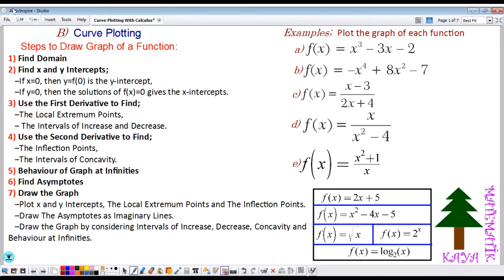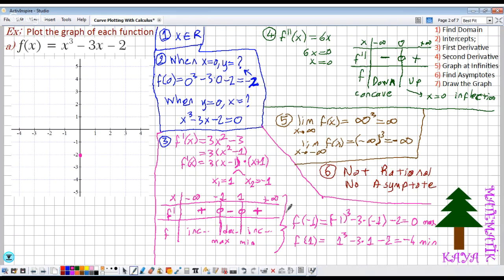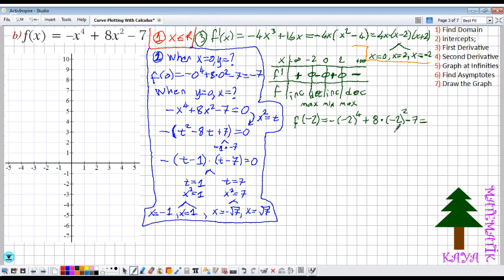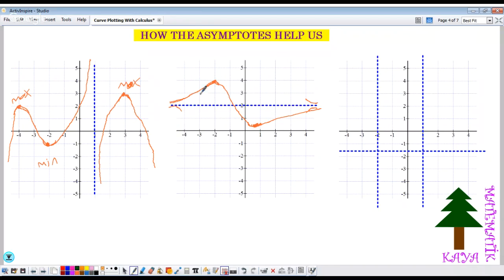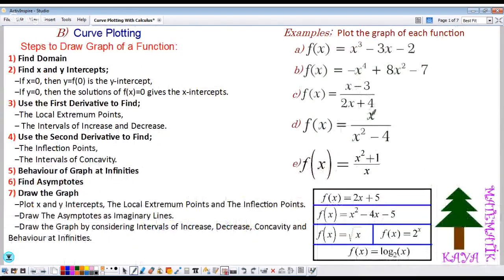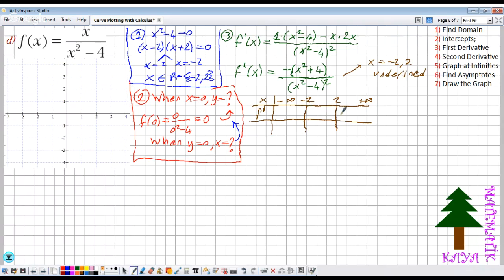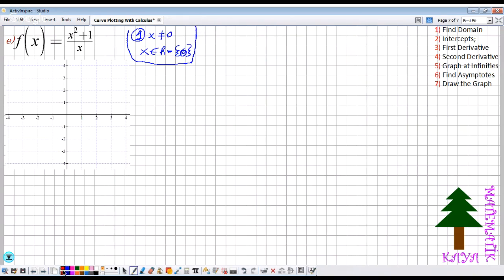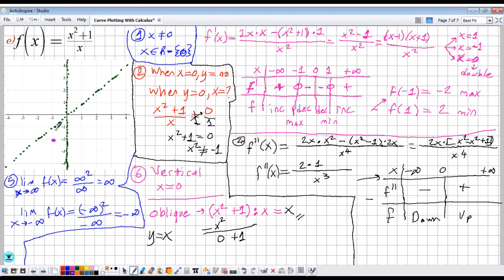Gr12 Curve Sketching Using Calculus (derivative & local max-min)| Graphing Rational Functions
Curve Sketching Using Calculus (derivative & local max-min)| Graphing Rational Functions &Asymptotes
This calculus video tutorial provides a the techniques of curve sketching. It shows you how to graph polynomials, rational functions. Actually it gives you a path (steps) to draw graph of any kind of function.
Steps to Draw Graph of a Function:
1) Find Domain
2) Find x and y Intercepts;
   –If x=0, then y=f(0) is the y-intercept,
   –If y=0, then the solutions of f(x)=0 gives the x-intercepts.
3) Use the First Derivative to Find;
   –The Local Extremum Points,
   – The Intervals of Increase and Decrease.
4) Use the Second Derivative to Find;
   –The Inflection Points,
   –The Intervals of Concavity.
5) Behaviour of Graph at Infinities
6) Find Asymptotes
7) Draw the Graph
   –Plot x and y Intercepts, The Local Extremum Points and The Inflection Points.
   –Draw The Asymptotes as Imaginary Lines.
   –Draw the Graph by considering Intervals of Increase, Decrease, Concavity and Behaviour at Infinities.
    This video is also a summary of all these steps. How to find those results.